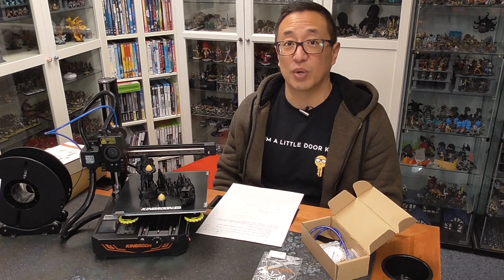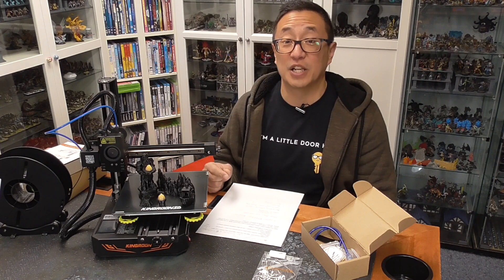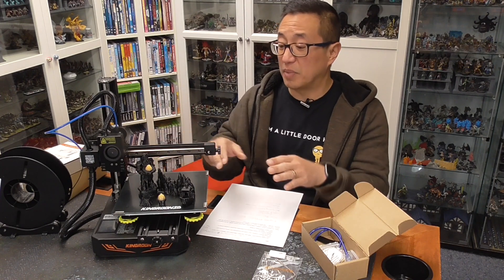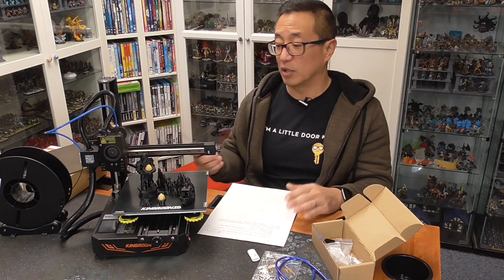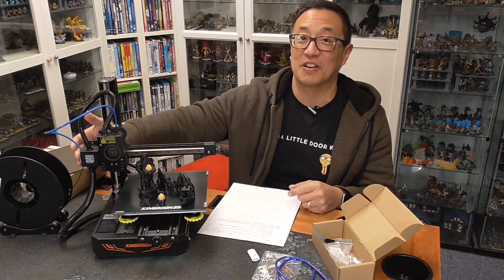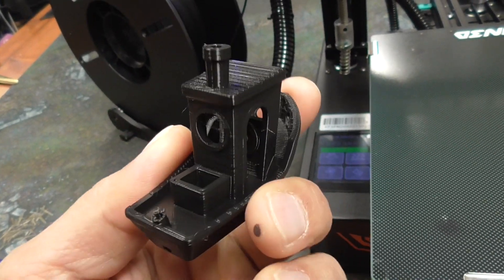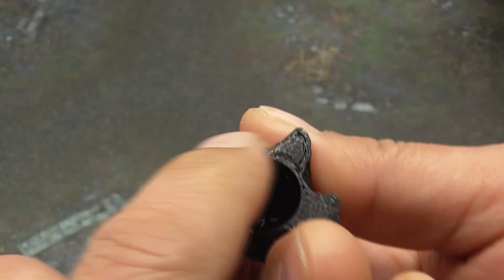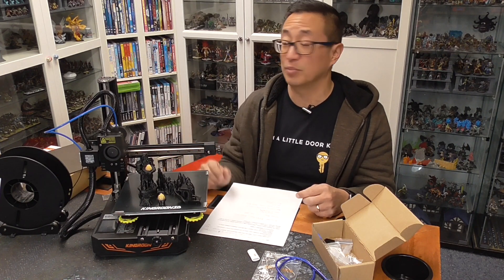Kingroon KP3S Pro: Superb Price to Performance Ratio!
Check out this smaller format FDM printer--how does it compare to my Prusa mini that is more than double the price?

0:00 Intro & GGGG
2:06 Kingroon
2:50 Comparison with Prusa Mini
3:07 Price
4:00 What's included?
5:44 Quick Assembly
6:20 Bed Leveling
6:58 Filament Sensor
7:56 Benchy Quality
9:35 Quality Comparison
12:54 Noise Level
13:16 Conclusion & Outro